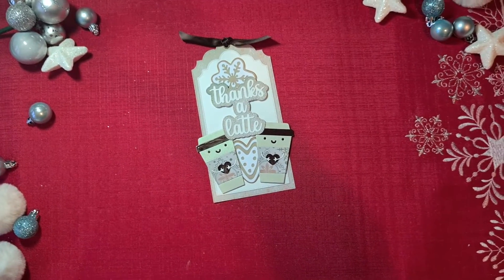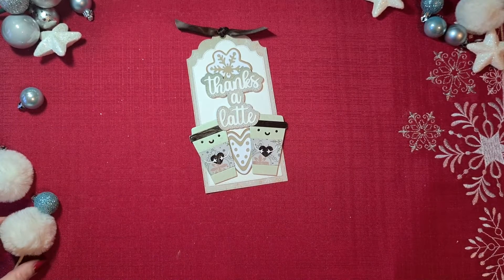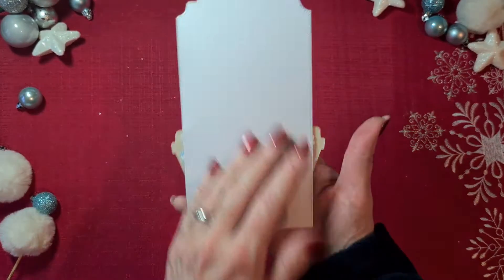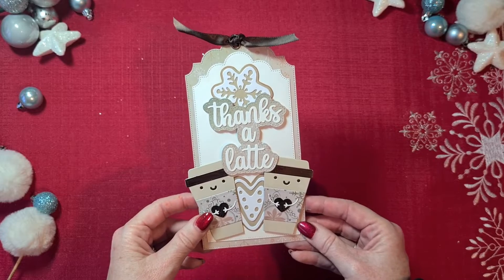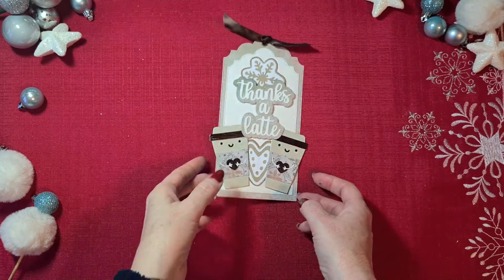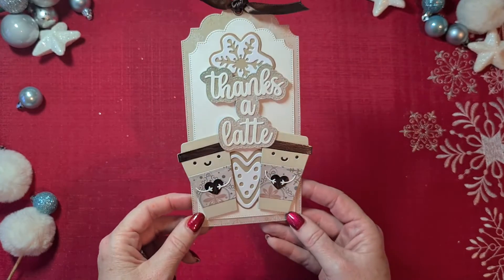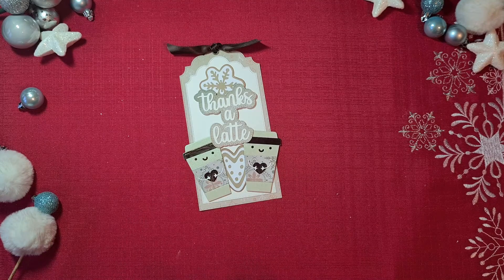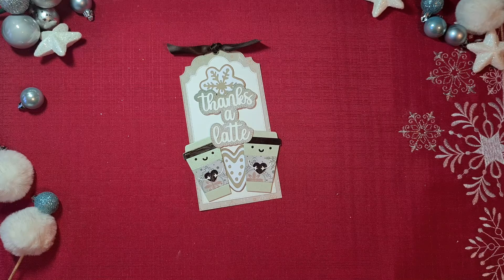Holiday Advent Collab 2022 / Coffee Tag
This collab features winter, holiday, and Christmas themed projects!!

Coffee sentiments:

Hugs Brigitta